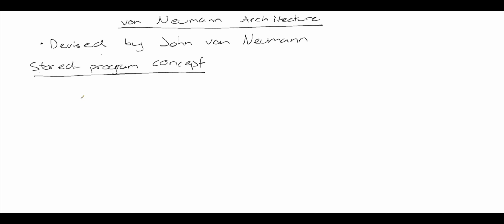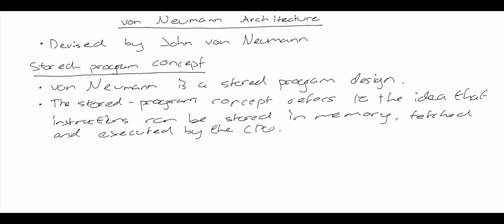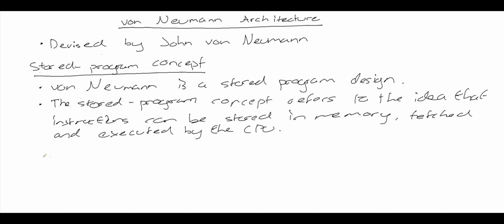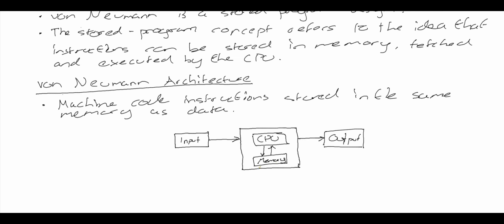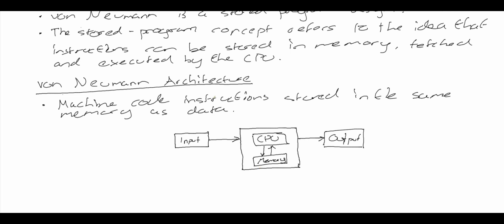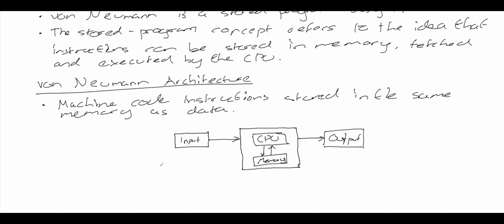von Neumann Architecture (GCSE & A-Level)